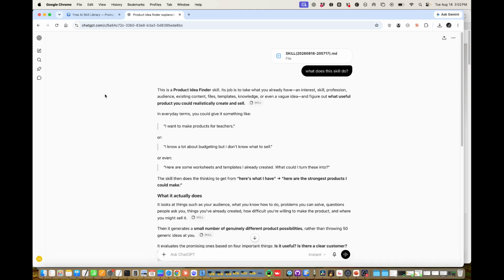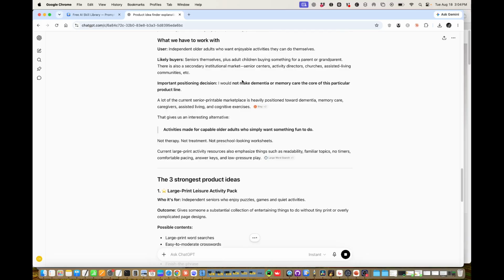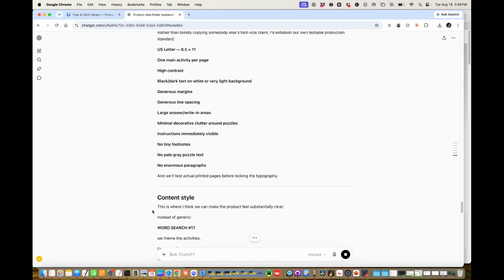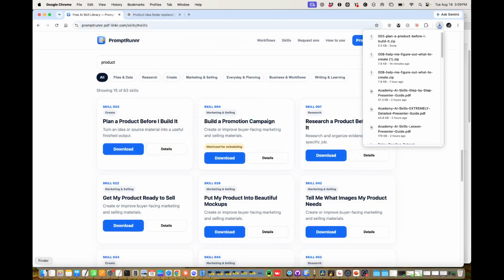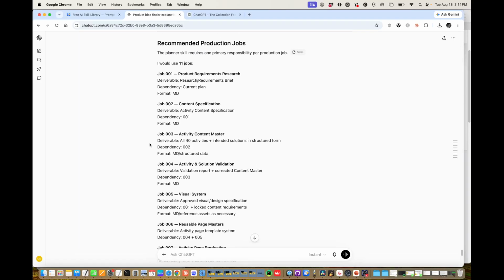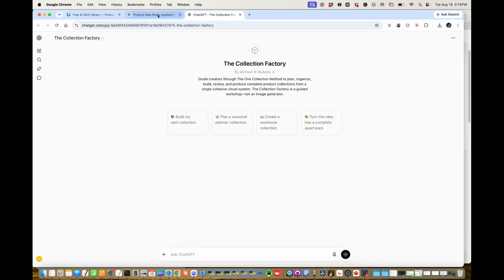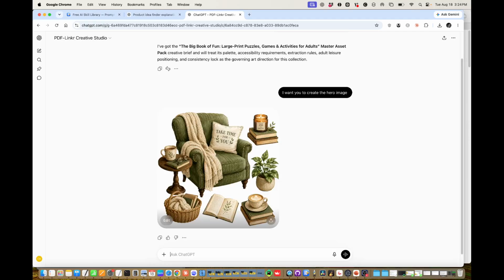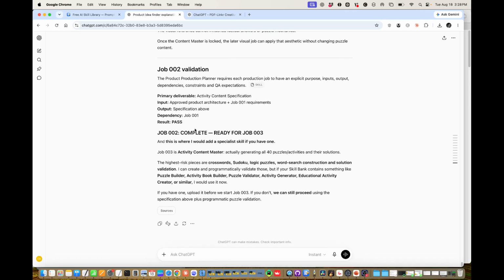Using an AI Skill to Find & Build a Digital Product | From Idea to Design Direction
In Video 2 of the PDF-Linkr Creator Academy AI Skills + Workflows series, we're putting our first AI Skill to work.

In the last lesson, we learned the difference between a prompt, a Skill, and a workflow and downloaded our first Skill. Now we're going to actually work through that Skill with ChatGPT and see where it takes us.

We start by using the Skill to help us figure out what digital product to create. Instead of trying to plan everything ourselves, we follow the Skill step by step, answer ChatGPT's questions, make decisions, and keep moving forward.

Then something important happens: ChatGPT reaches a point where our current Skill has completed its job and recommends bringing in another specialist Skill.

That's where you start to see how individual AI Skills can become a real workflow.

In this lesson, you'll see:

How to work through an AI Skill with ChatGPT
How a Skill guides you through decisions instead of relying on one giant prompt
How we narrow an idea into a product worth developing
What happens when one Skill finishes its job
How ChatGPT can tell us when another Skill is needed
How Skills begin handing work from one specialist job to another
How a simple Skill starts becoming a workflow
How we used Creative Studio GPT to create a hero image
How a hero image can establish the visual direction for the rest of a product
How AI-generated visuals can become a reference for later production and design decisions

The big idea in this lesson is that you don't need to know the entire workflow before you begin.

Start with the job in front of you.

Let one Skill do its job.

Then bring in the next specialist when the project needs it.

By the end of this lesson, we've moved from "What should I create?" to an actual product direction with a visual reference we can use as we continue building.

Next, we'll keep moving through the workflow and watch our product take shape.